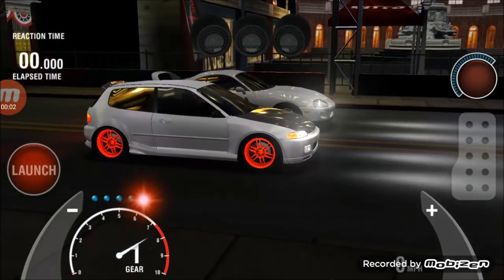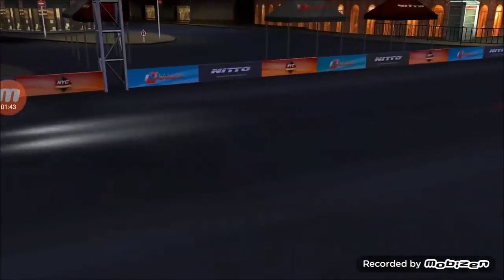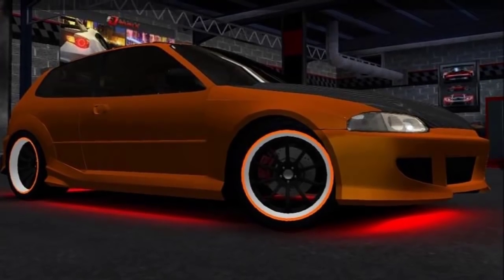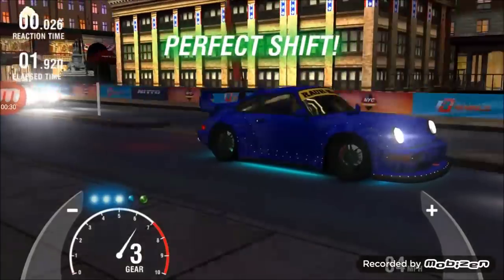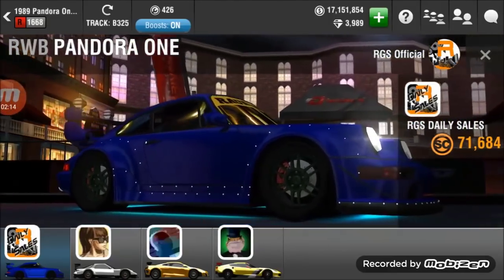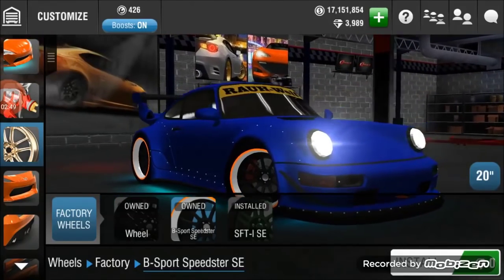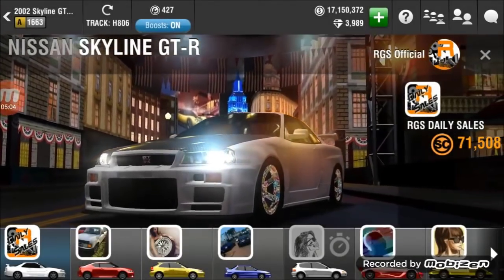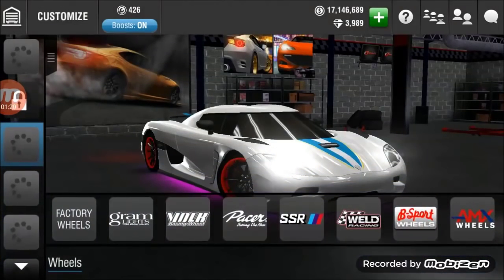Racing Rivals GARAGE SHOWCASE PART 1!!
In this episode we take a look at a few awesome cars of mine, including a rim whore Koenigsegg and one of the most expensive rims in the game, on a Civic!